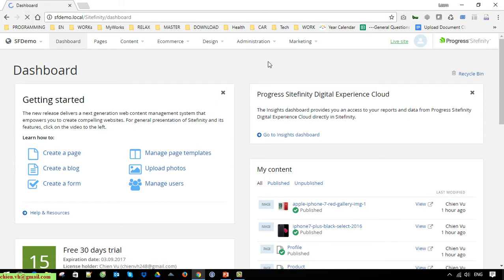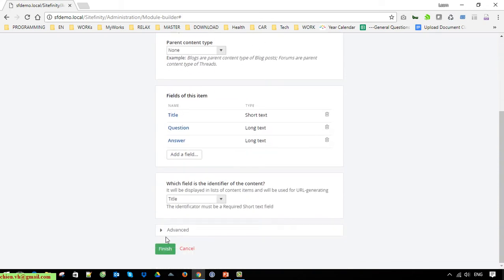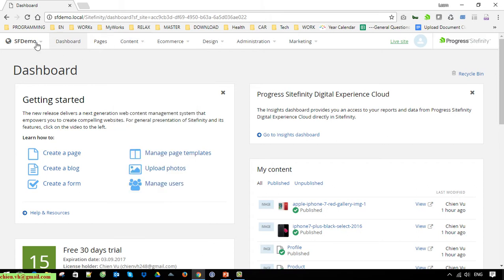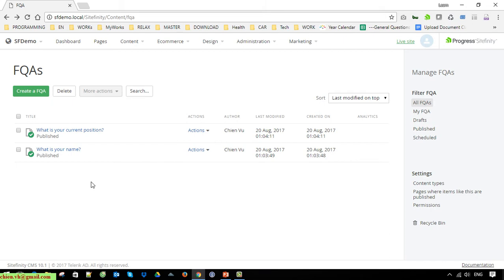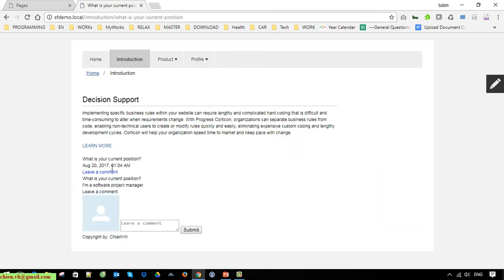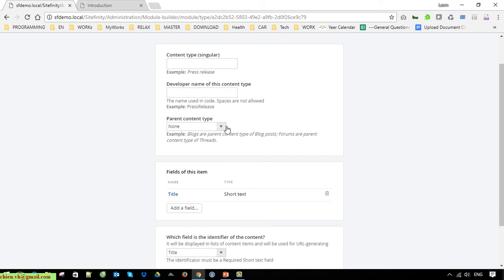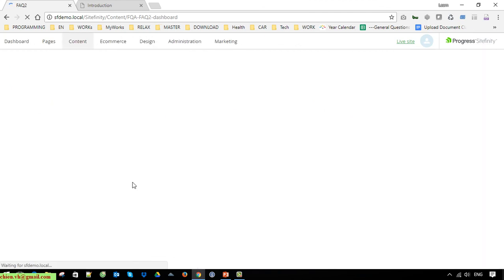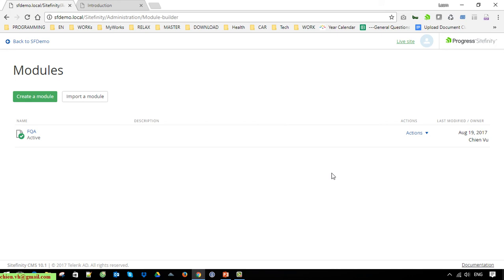#25 Working with Dynamic Modules and the Module Builder in Sitefinity CMS